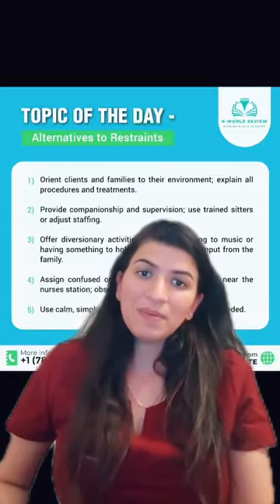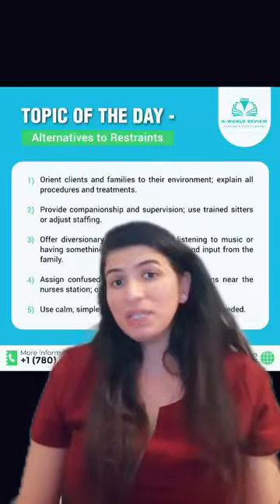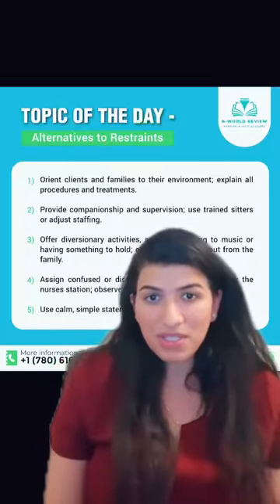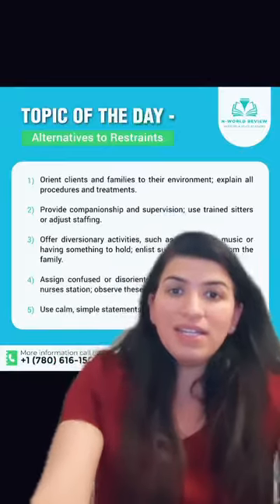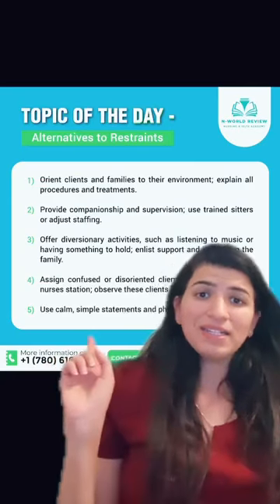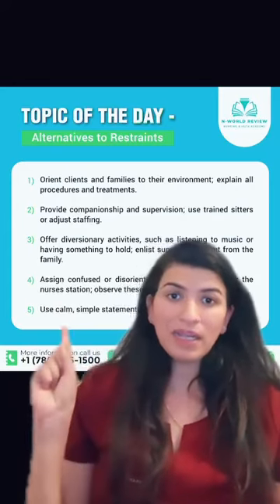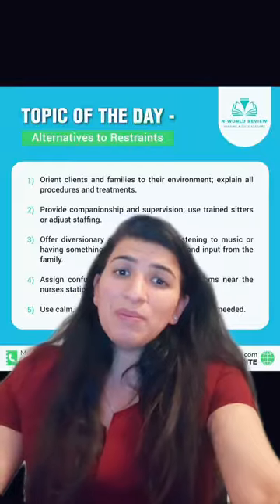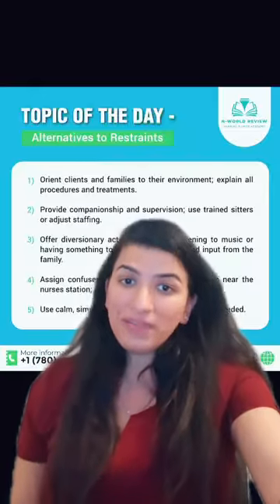NCLEX Restraints Made Easy | Alternatives to Restraints- IMPORTANT Topic for NCLEX RN and PN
Welcome to Kaps Nursing Classes! 👩‍⚕️📚

This video was previously posted to our N-World Review Page. Now a part of Kaps Nursing classes- FREE Global NCLEX Prep Community.

In this short video, we cover one of the most high-yield NCLEX topics — Restraints.
Understanding when and how to apply restraints safely is critical for both NCLEX-RN and NCLEX-PN exams.

NCLEX RN & PN study strategies
NGN case studies
Prioritization, Delegation & Safety topics
Pharmacology & Legal/Ethical concepts